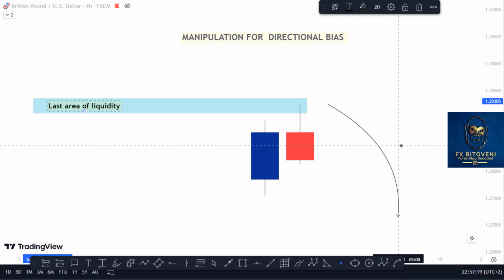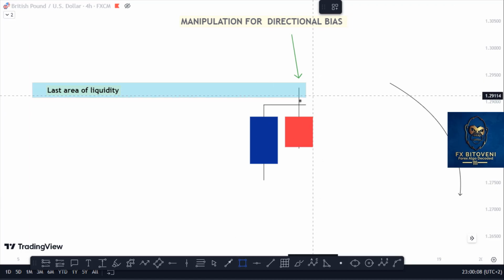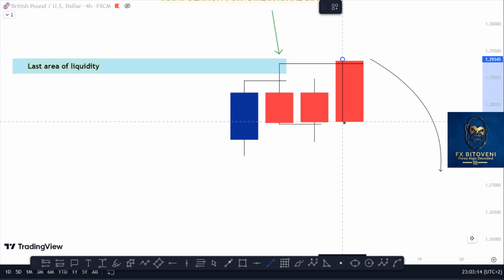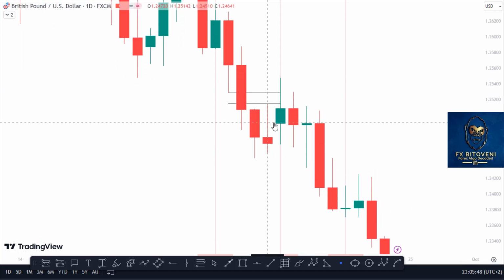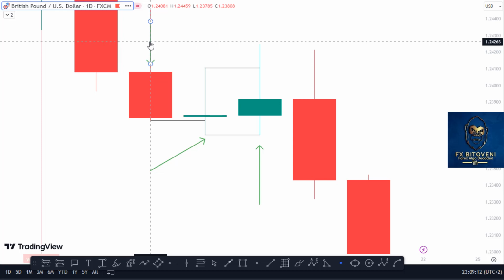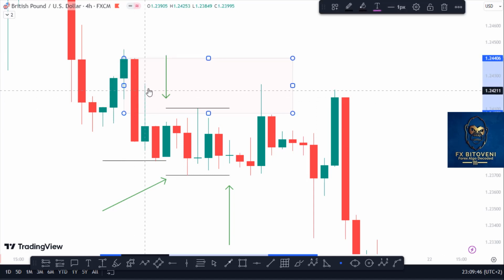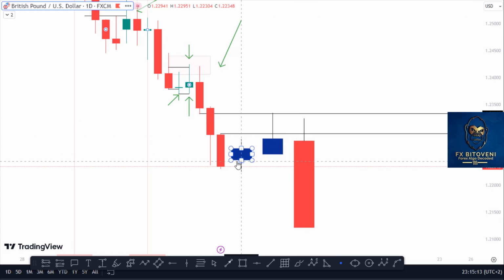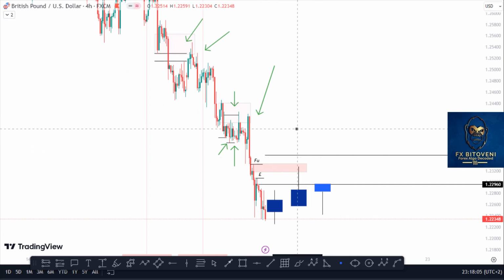How to predict the next candlestick direction in a live forex market using manipulation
In this video you Will learn how to use manipulation for determining the direction the next daily , weekly or monthly candle.